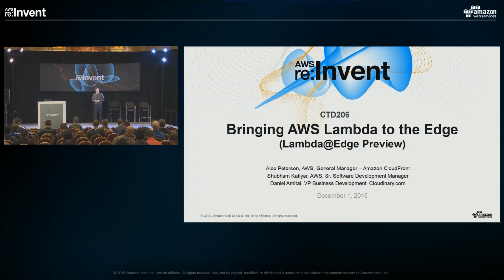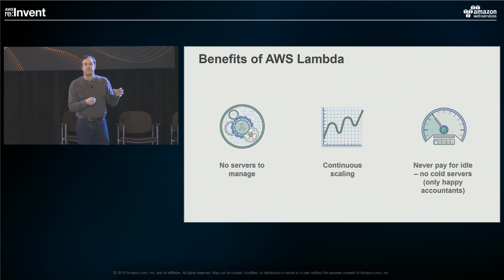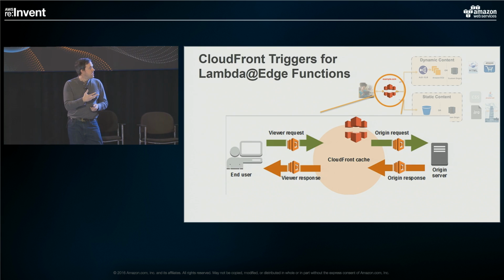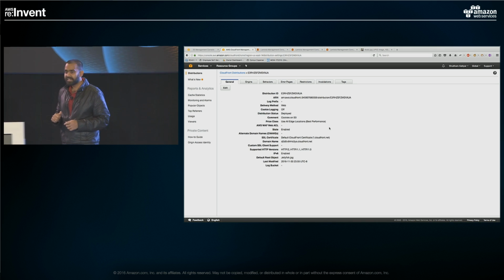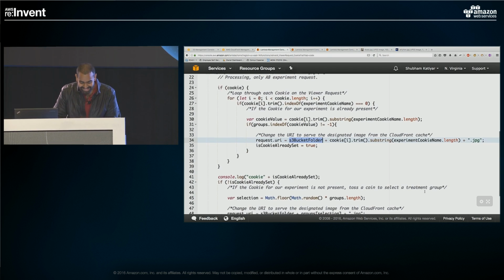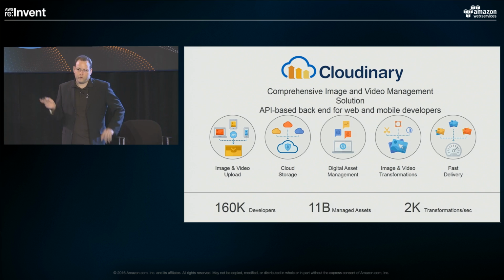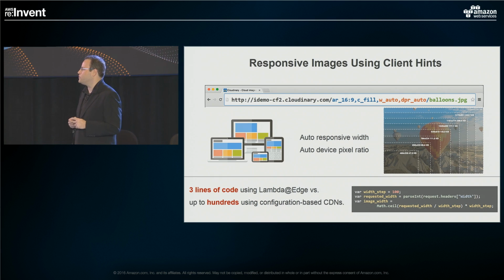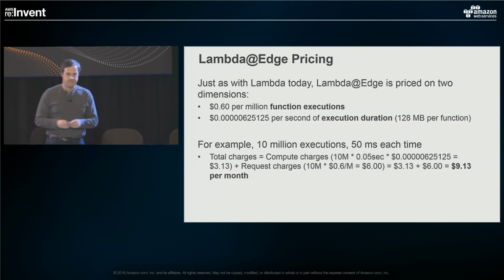AWS re:Invent 2016: NEW LAUNCH! Bringing AWS Lambda to the Edge (CTD206)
This session introduces Lambda@Edge, a new AWS Lambda feature that allows developers to perform simple computations at AWS edge locations in response to CloudFront events. This will be of interest to developers who want to build low-latency, customized web experiences. We cover product functionality and details of the programming model, and we walk through potential use cases.